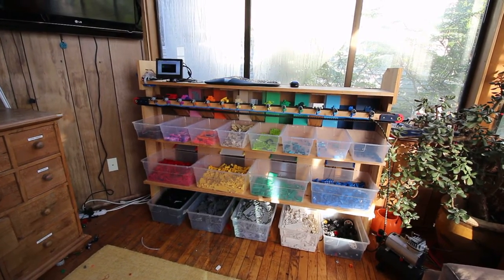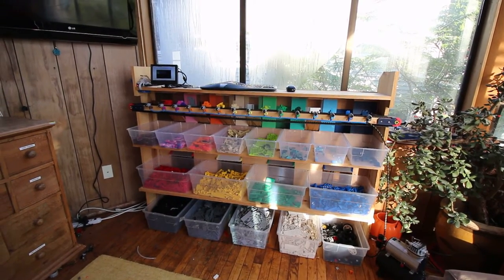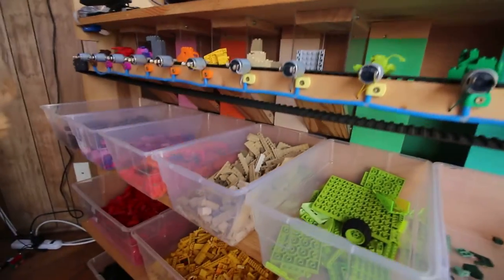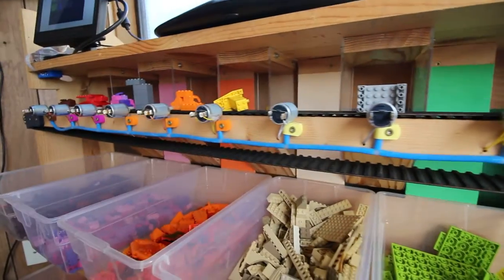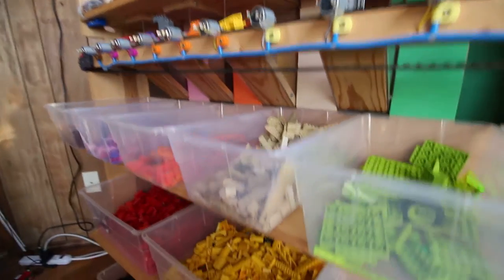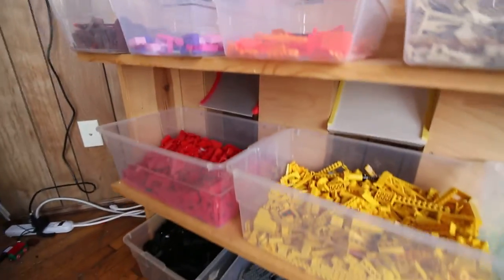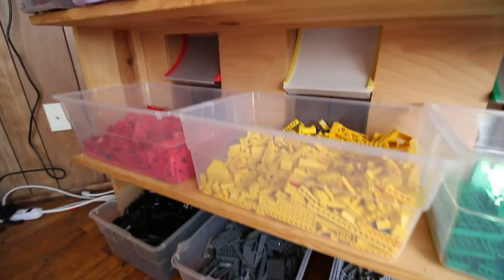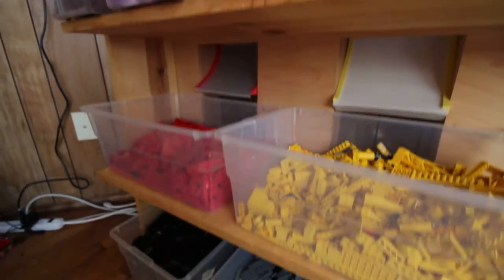Sorting Shelf Prototype from 2015